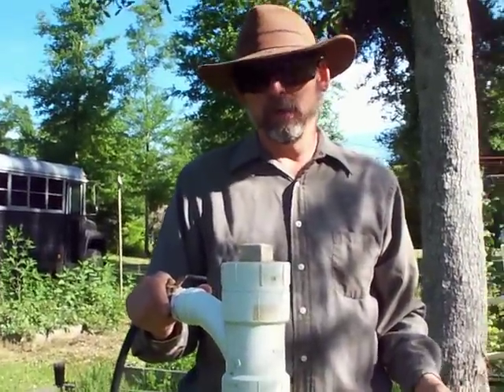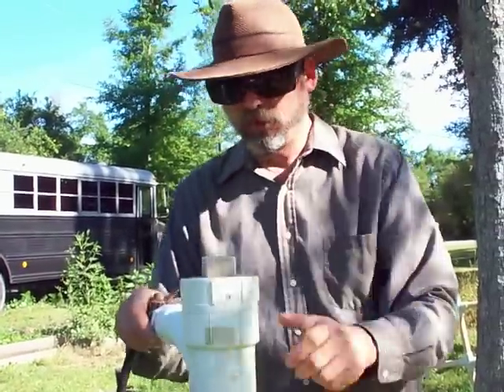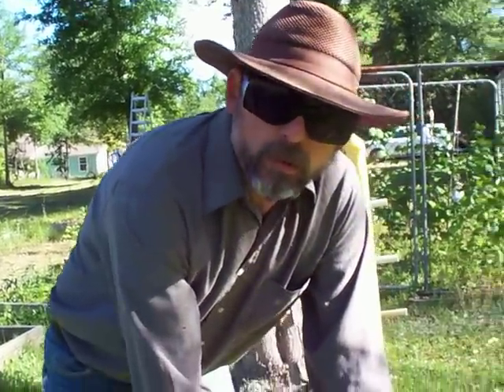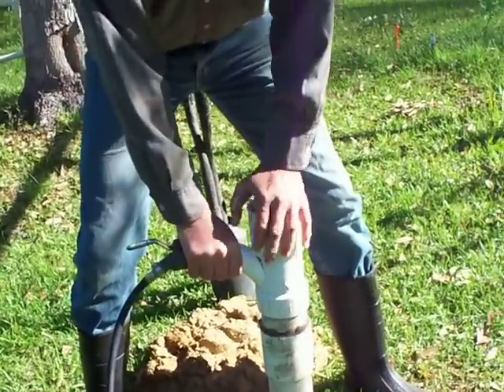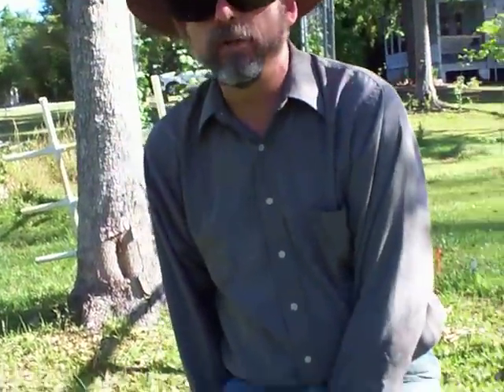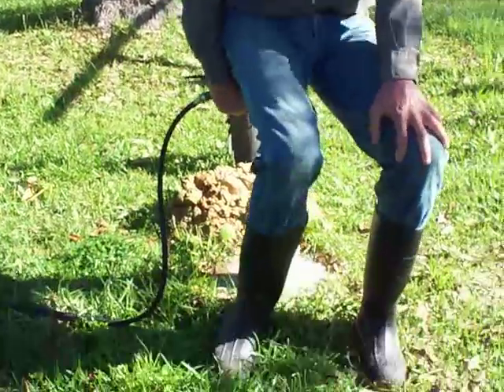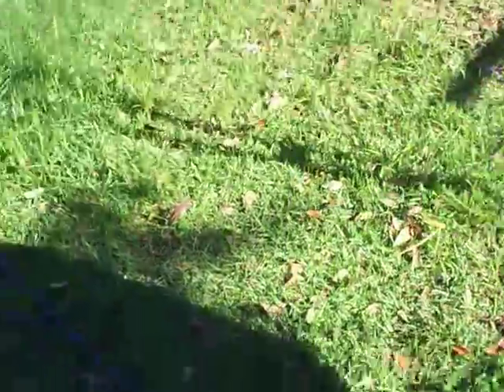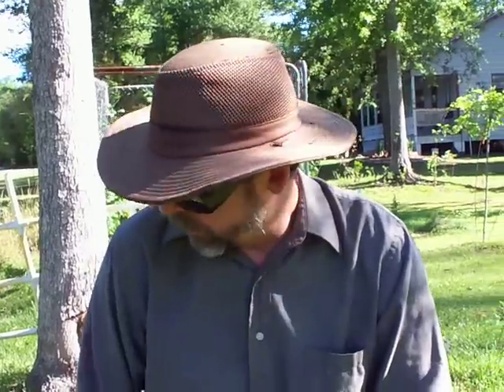Do It Yourself Well Jetting Rig Part 2 Jetting